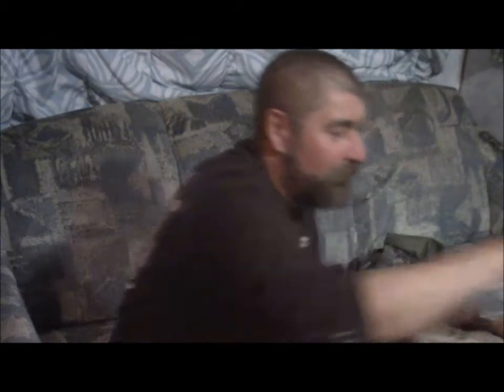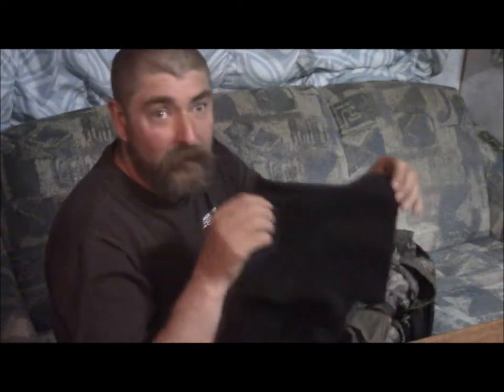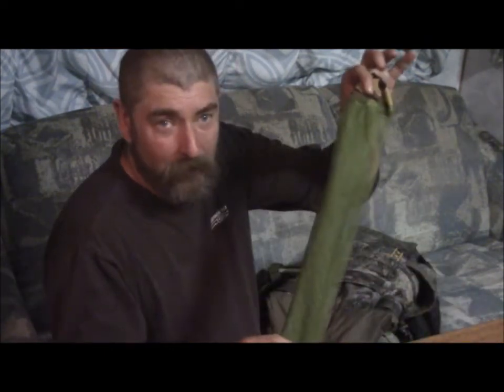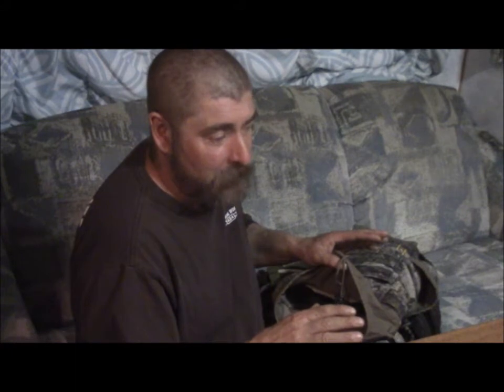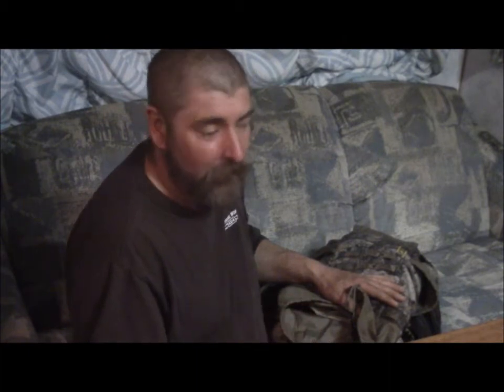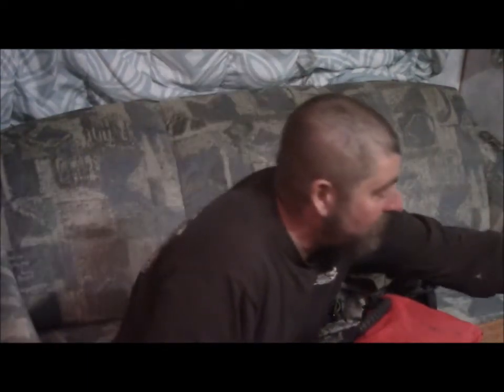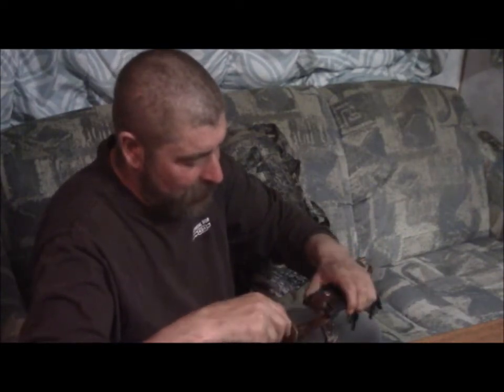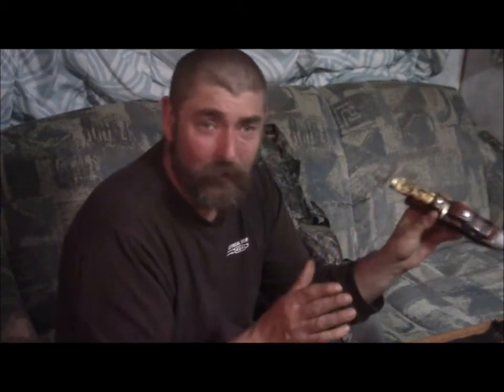SHTF Pack Systems 1 Foraging hunting Pack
A longer video, which looks at a more detailed version of a post apocalyptic option for a hunting/foraging pack. Mainly for beginners and intermediate Preppers and outdoorsman. So grab a coffee or beer sit back, watch and enjoy.